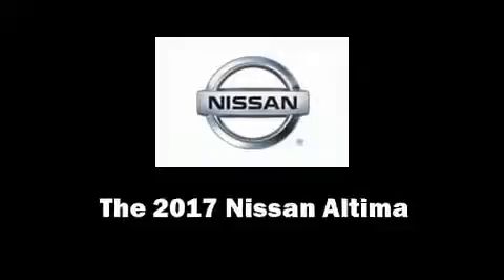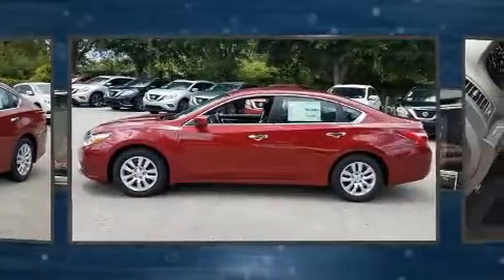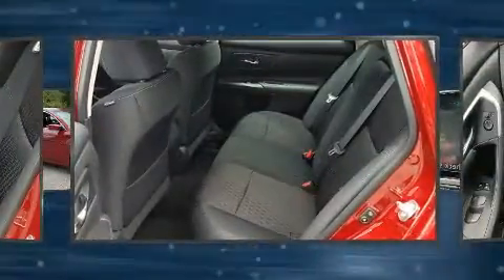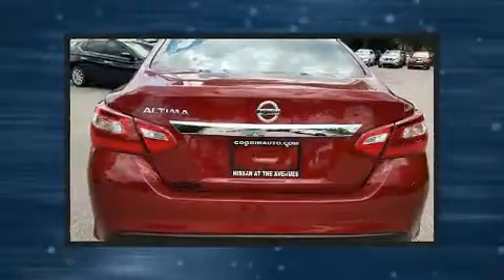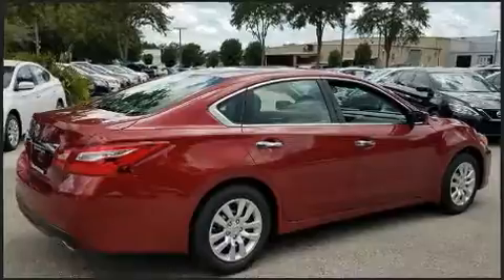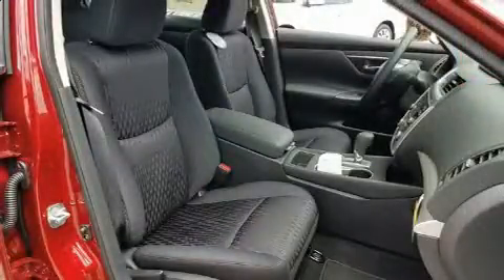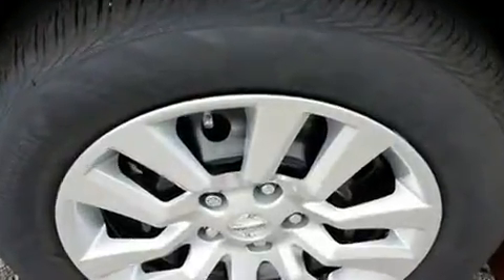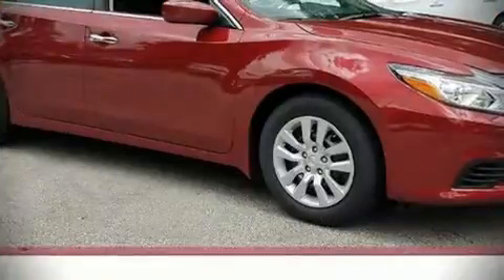2017 Nissan Altima 2.5 S in Jacksonville, FL 32256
Get excited about the 2017 Nissan Altima. This 4 door, 5 passenger sedan will allow you to take command of the road with confidence! Under the hood you'll find a 4 cylinder engine with more than 170 horsepower, and for added security, dynamic Stability Control supplements the drivetrain. Nissan prioritized fit and finish as evidenced by: front and rear reading lights, 1-touch window functionality, a trip computer, fully automatic headlights, telescoping steering wheel, power door mirrors, and a split folding rear seat. Premium sound drives 6 speakers, providing you and your passengers a sensational audio experience. Nissan ensures the safety and security of its passengers with equipment such as: dual front impact airbags, front side impact airbags, traction control, brake assist, a panic alarm, and 4 wheel disc brakes with ABS. This car was designed with safety in mind, allowing you to drive with even greater assurance. We know that you have high expectations, and we enjoy the challenge of meeting and exceeding them! Please don't hesitate to give us a call.